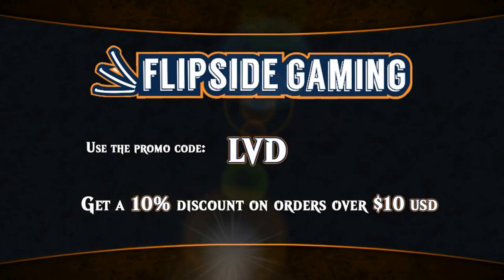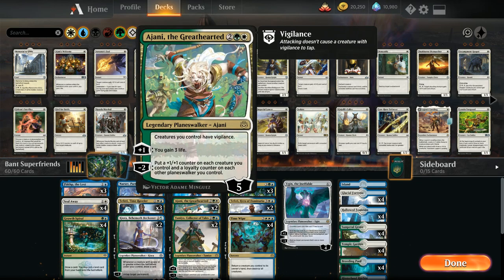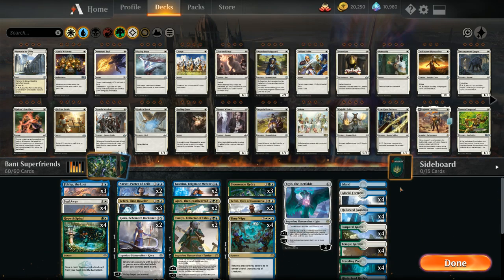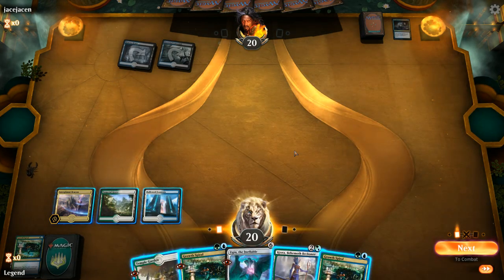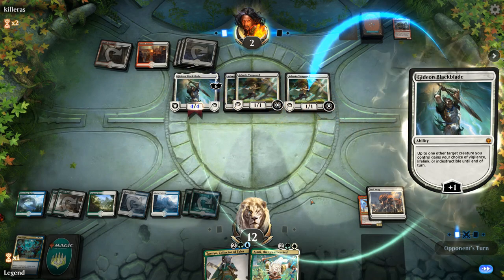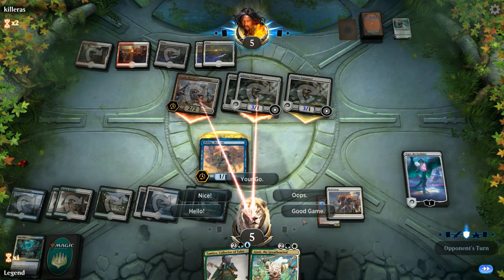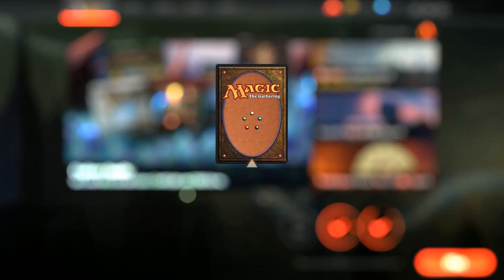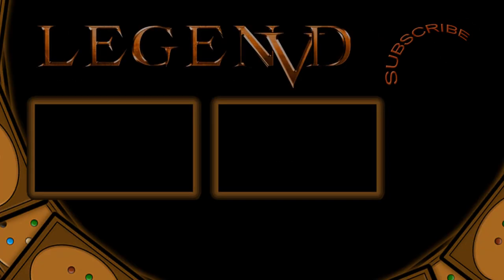MTG Arena - Standard - Hydra Superfriends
Magic the Gathering Arena deck tech & gameplay with Bant Bioessence Hydra Superfriends in Standard.

Match 1: 05:49
Match 2: 09:29
Match 3: 12:12
Match 4: 20:57
Match 5: 23:53
Match 6: 26:43
Match 7: 29:40
Match 8: 33:56